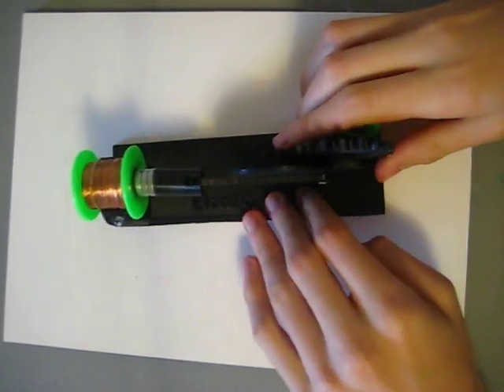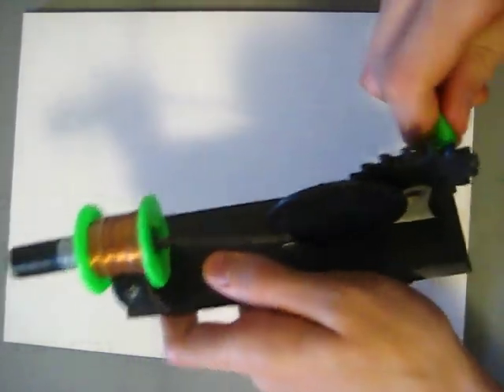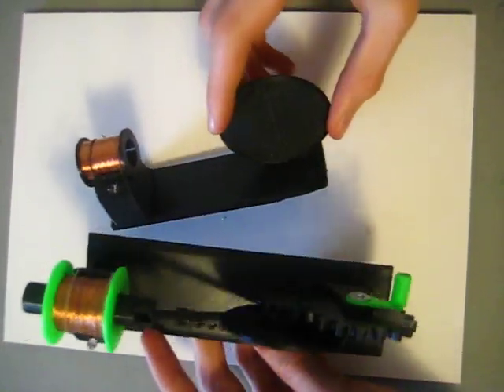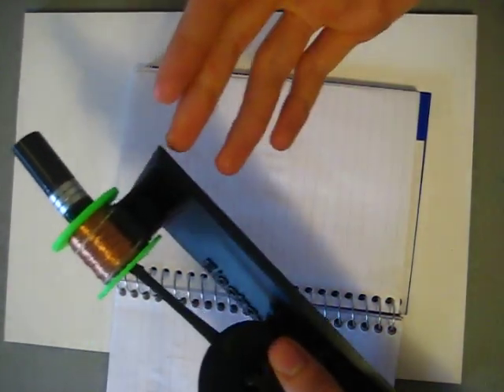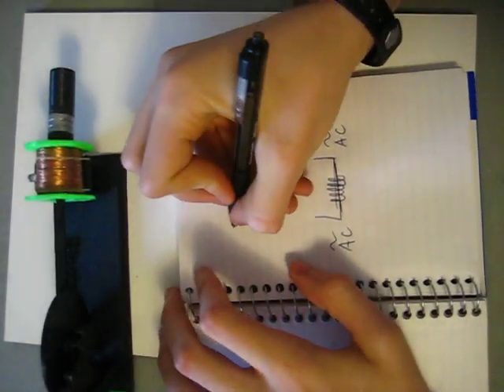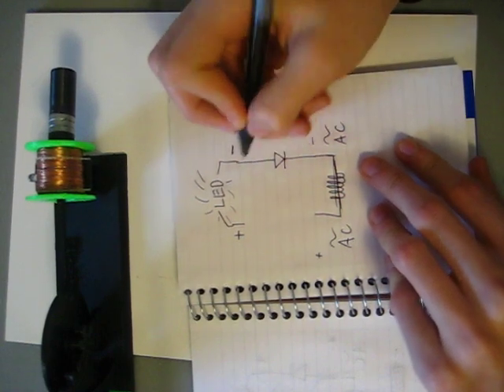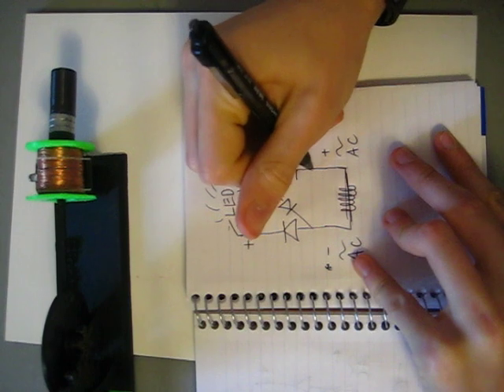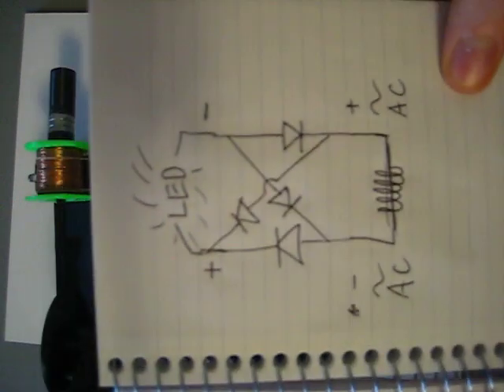3D Printed Electro Piston Version 2.0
Make it Matt's Version 2.0 Electro Piston uses the principle of a solenoid.
Designed with Fusion 360 and printed in PLA+
Printed on my Anet A8 and my Alfawise U20